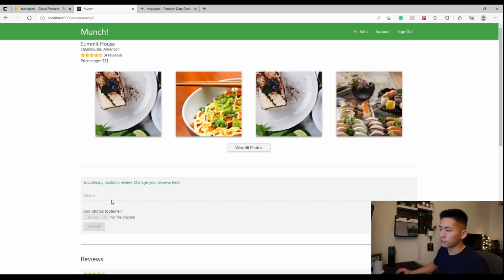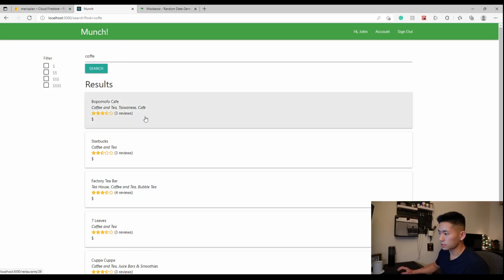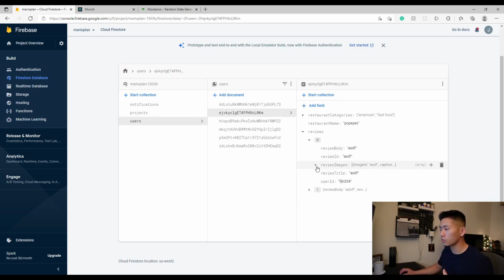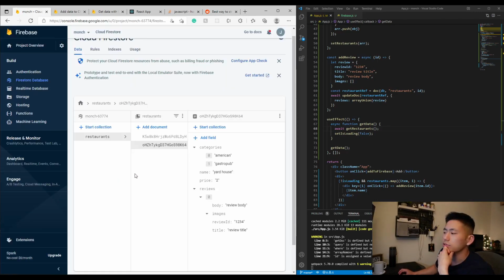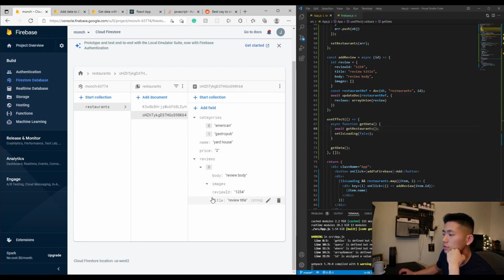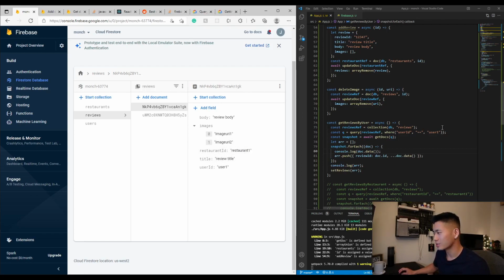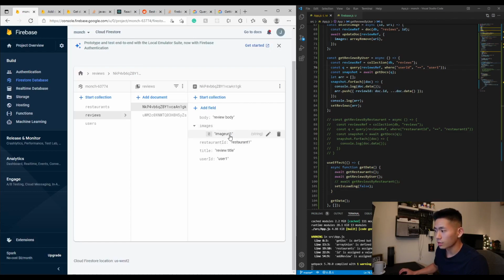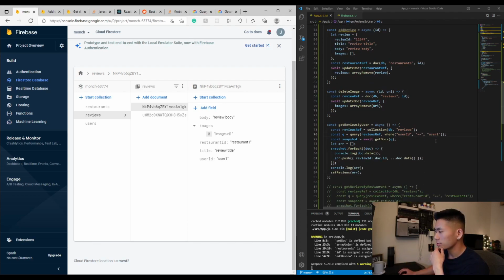Exploring Firebase as an alternative to PostgreSQL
I was about to refactor one of my personal projects, but I feel like wanting to rebuild it from scratch with a different approach.